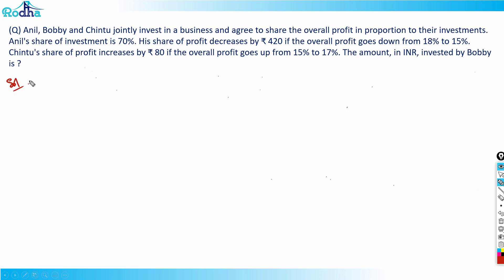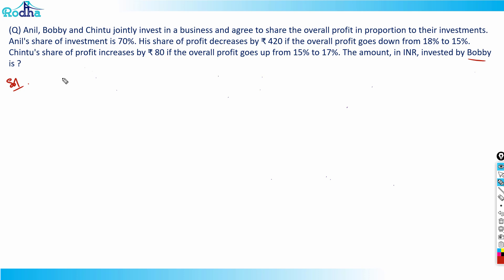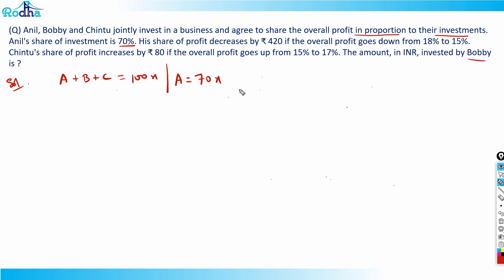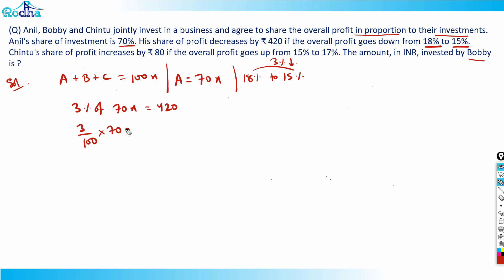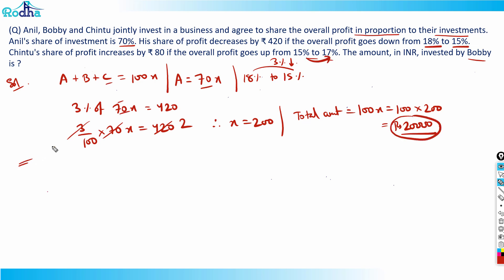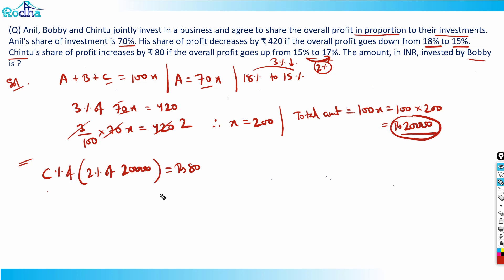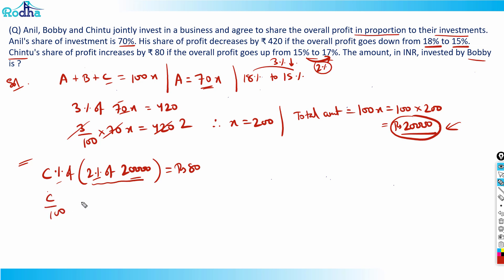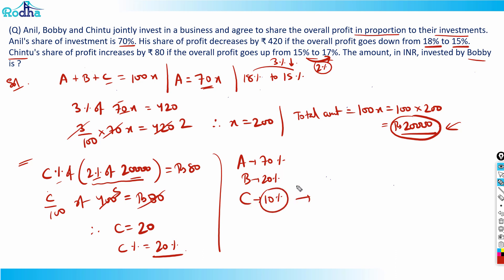CAT 2021 Slot 2 Questions & Solutions I CAT 2022 Preparation I ALGEBRA I Quantitative Aptitude - 8